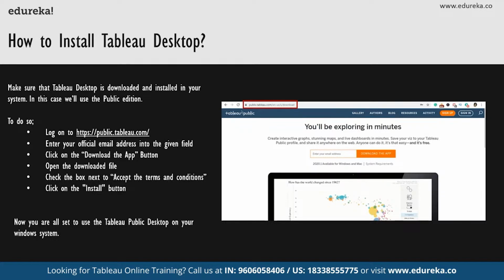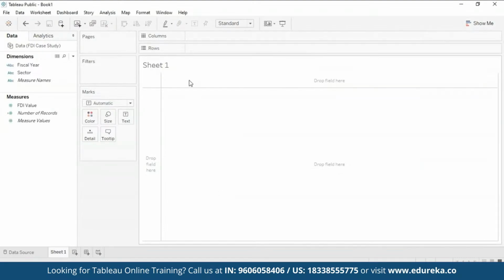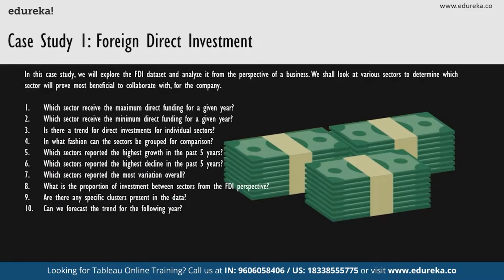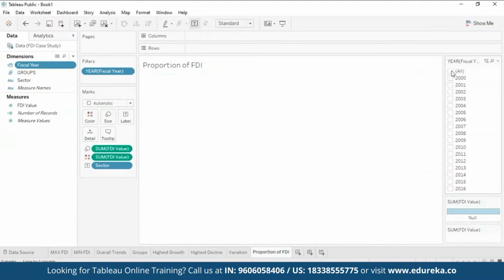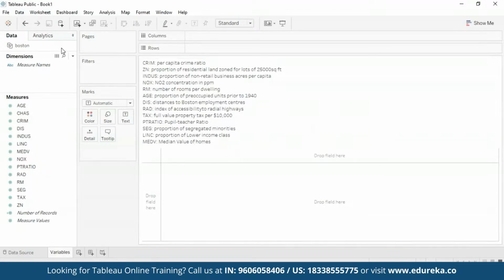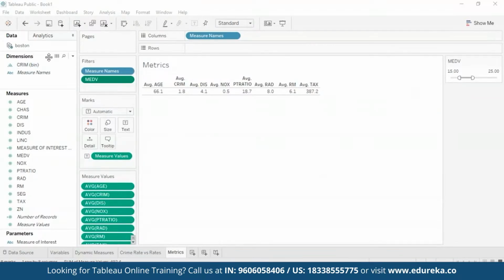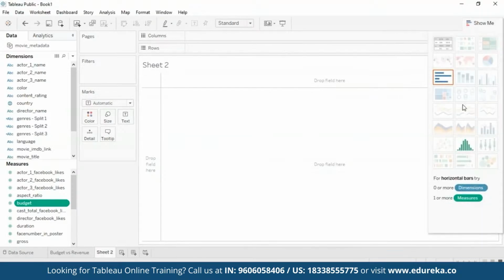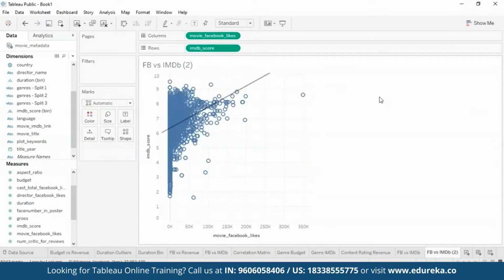Tableau Projects for Practice | Tableau Projects for Data Science | Tableau Training |Edureka Rewind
To gain the maximum amount of insight with the least amount of effort is what we try to achieve through Business Intelligence. The main aim of this tutorial on "Tableau Projects for Practice" is to help you utilize Tableau as a tool for Trend forecasting, Exploratory Data Analysis and Decision Making, not only for engagement but also comprehension efficiency.

Tableau is one of the powerful and rapidly growing data visualization tools used in the Business Intelligence industry. It simplifies and provides a pictorial representation of raw data into an understandable format without technical and coding knowledge.

How does a beginner learn Tableau?

Tableau has become one of the most valuable technologies in demand. Edureka's Tableau eLearning Course is designed by compiling an extensive course on Tableau for beginners, which will help you learn how to build visualizations, design dashboards, and organize data to make smarter business decisions. This Tableau Certification course will prepare you for the Tableau Desktop Certified Associate exam.